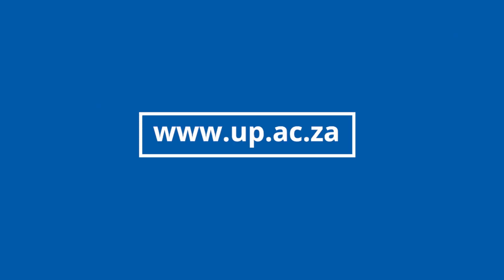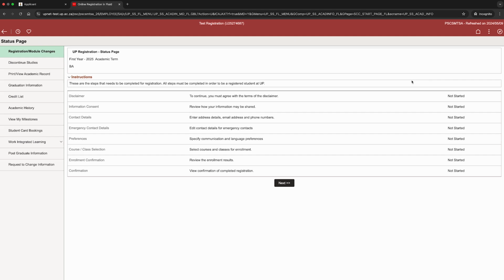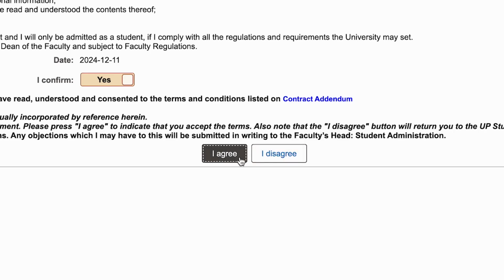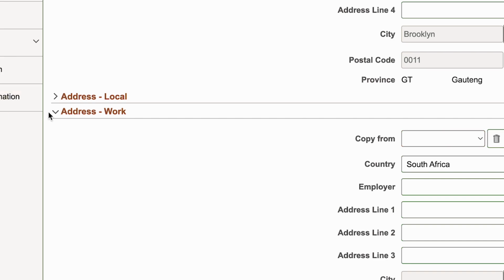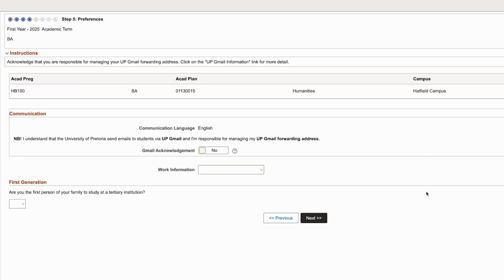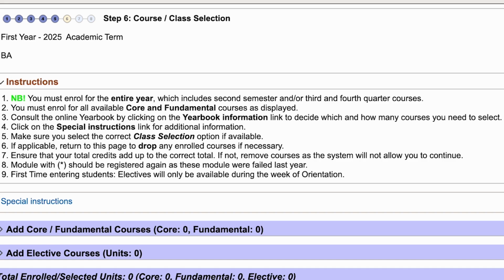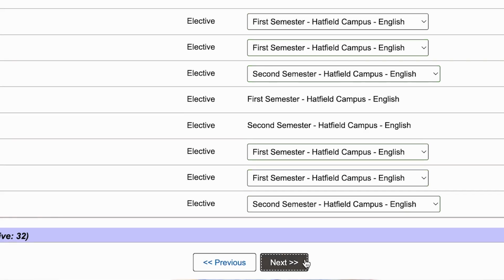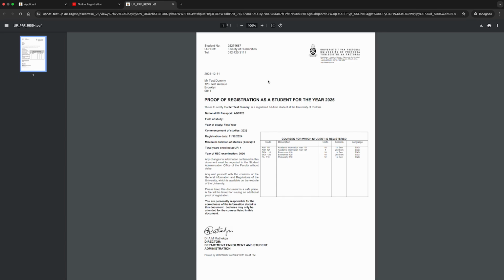University of Pretoria Online Registration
The registration process ensures critical access and academic support systems are in place for every student. This includes:

- Access to the UP campuses
- Availability of study materials for each module
- A review of available bursary options
- Earning credits upon successfully passing modules
- Access to academic supervisors for postgraduate students